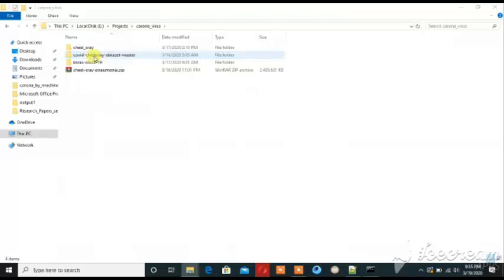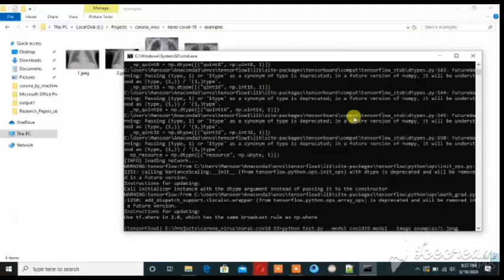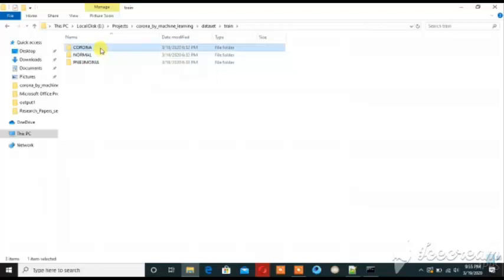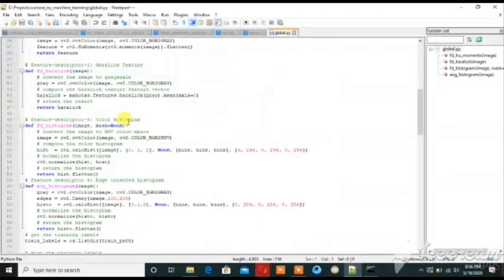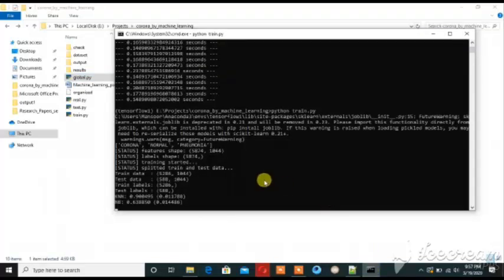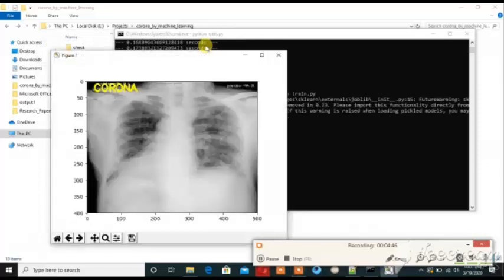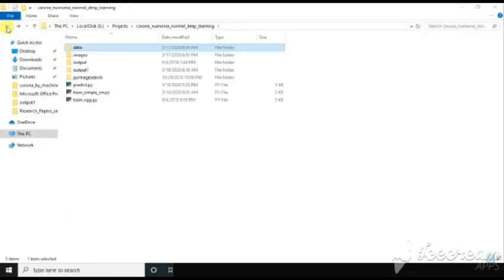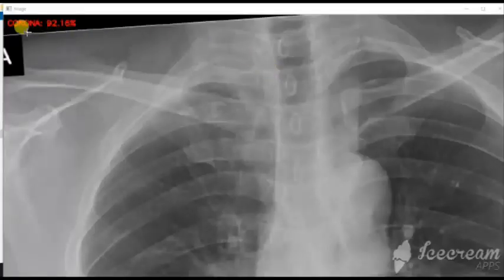Corona virus detection from X-rays | Machine learning | Deep learning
This project is about classification of corona virus patient from x-rays.
Next step is semantic segmentation .